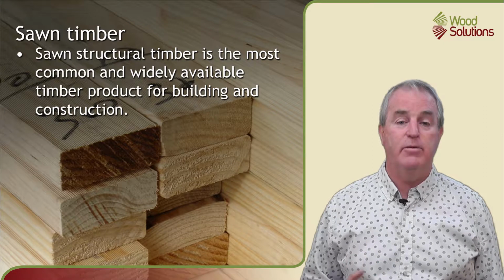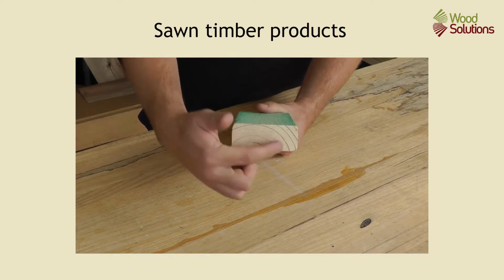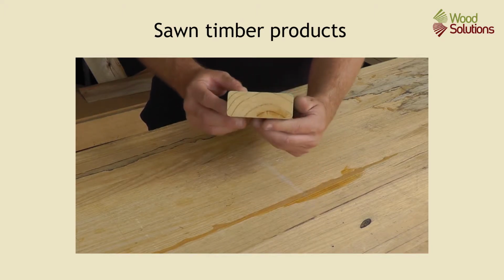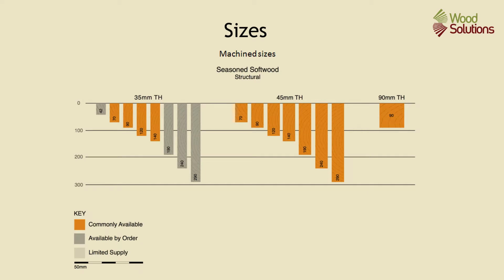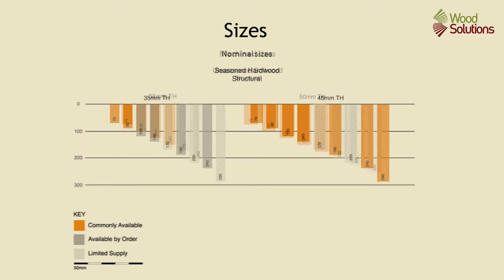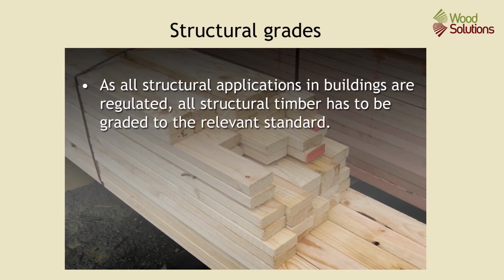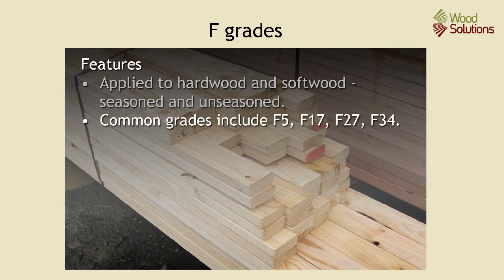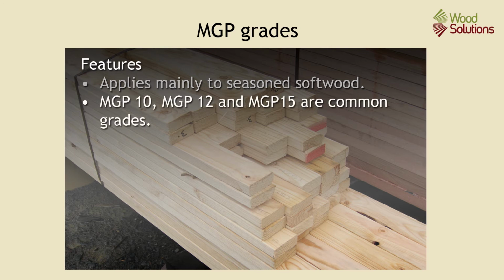Sawn timber products: Structural